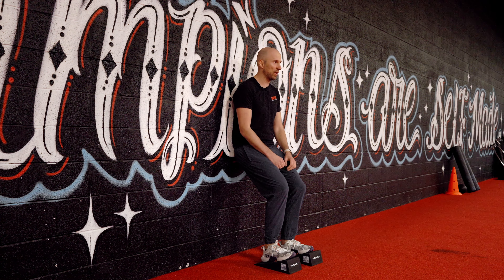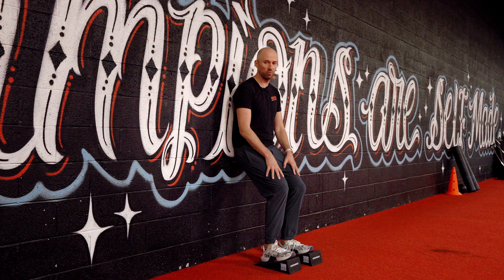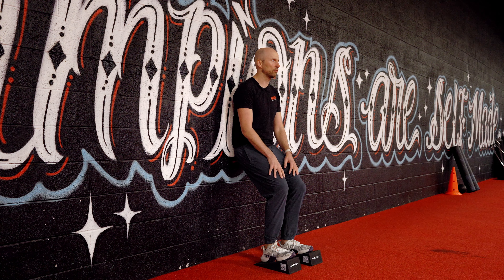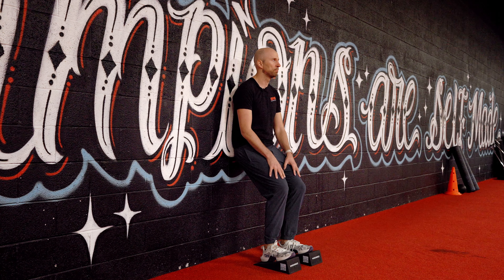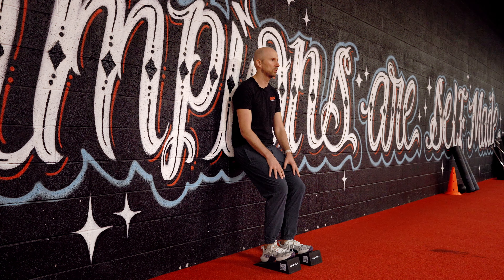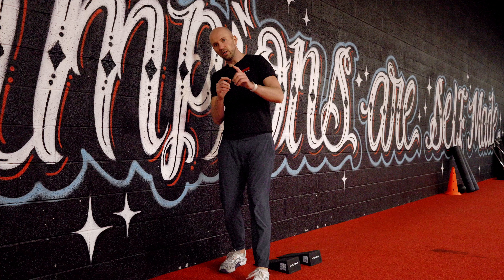Dorsiflexed Wall Sit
A great move I saw from Bill Hartman

🤔 INDICATIONS 🧐

- Internal rotation, knee flexion